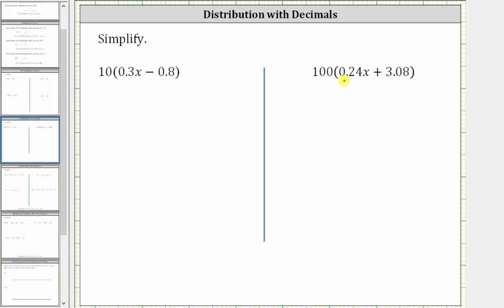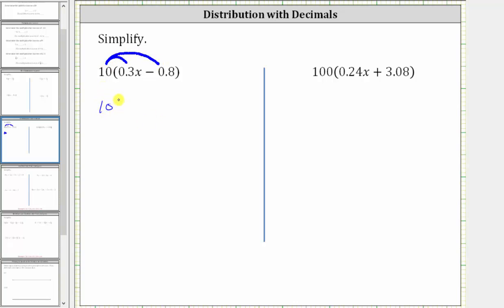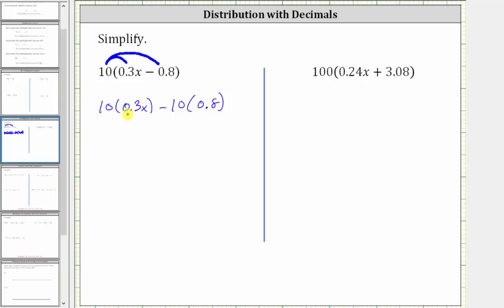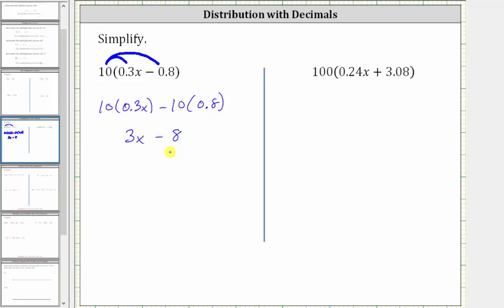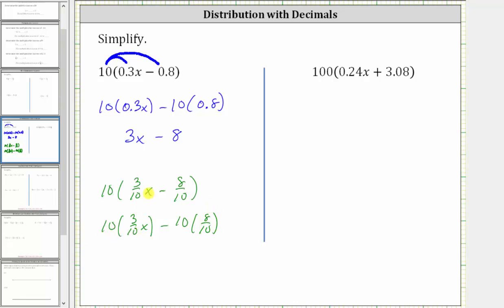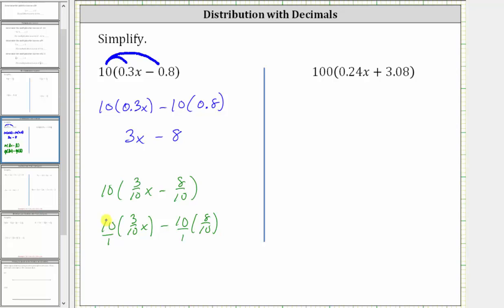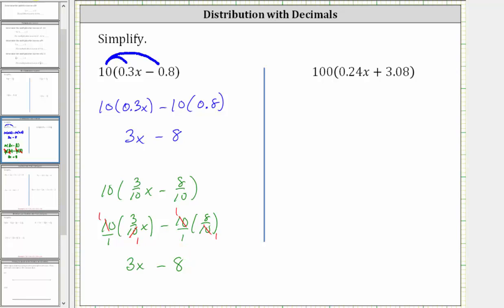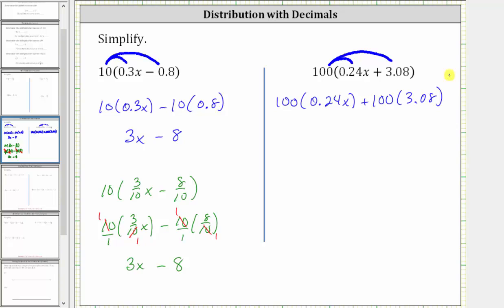The Distributive Property with a Power of 10 and Decimal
This video explains how to distribute a power of 10 involving decimals.